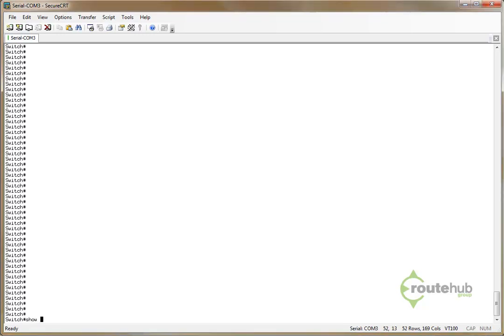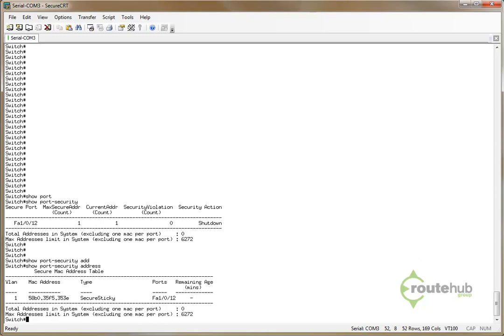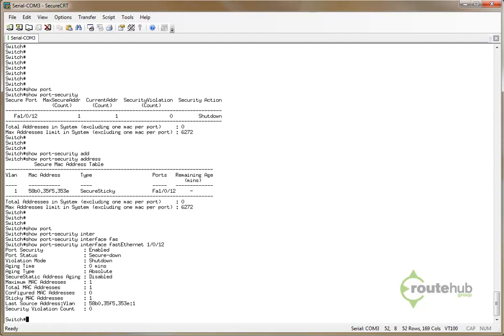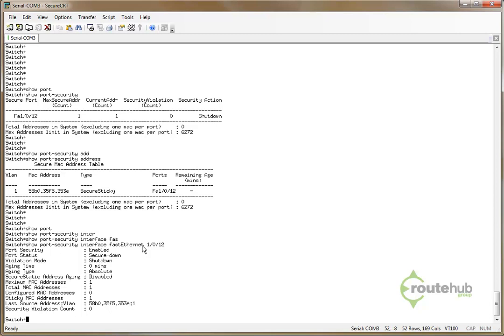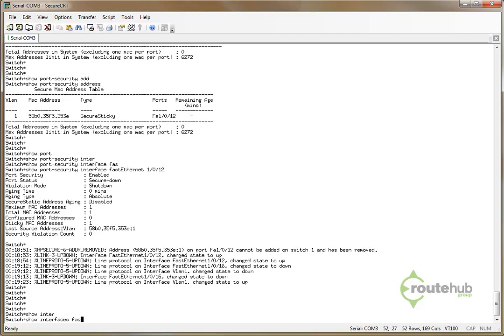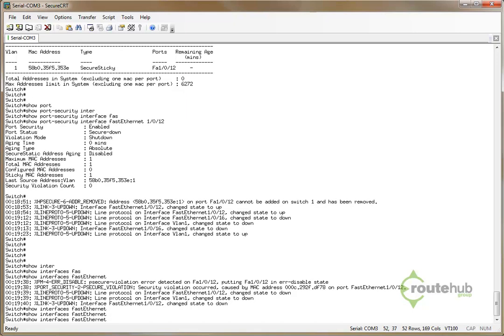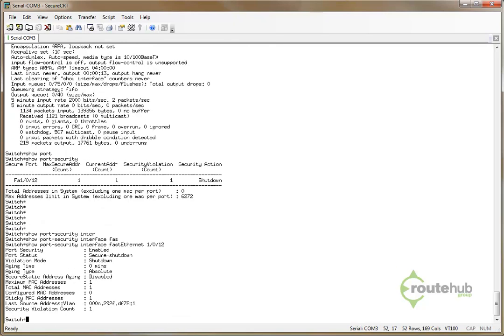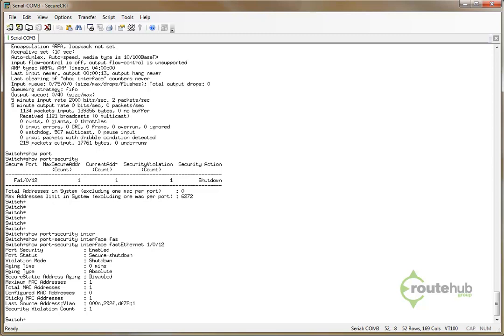C2 PS Port Violation 2)